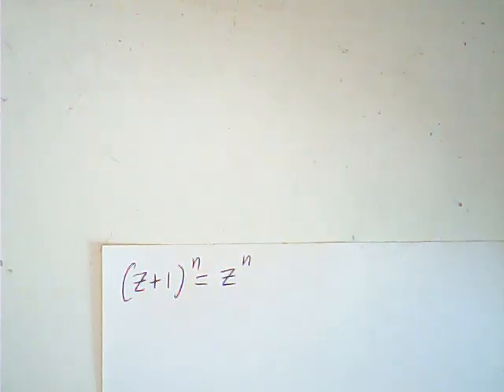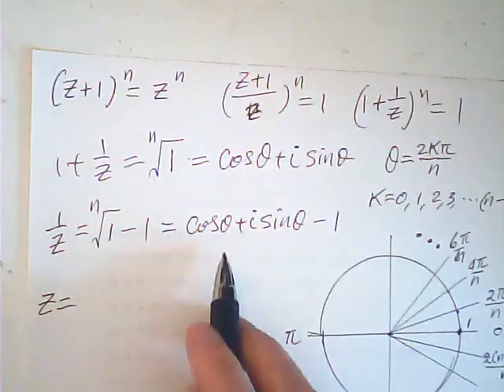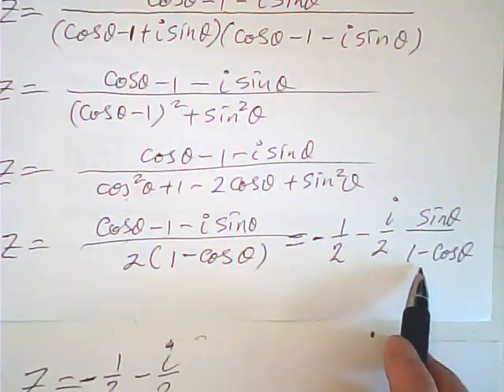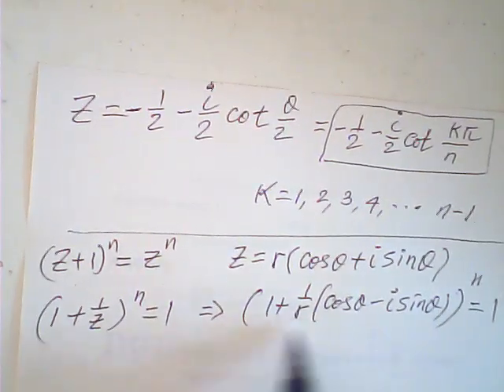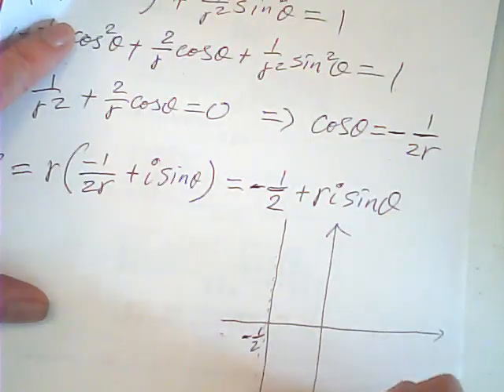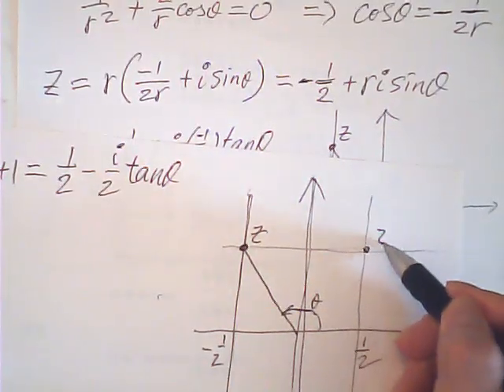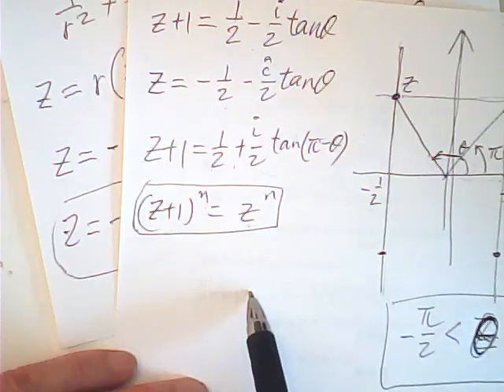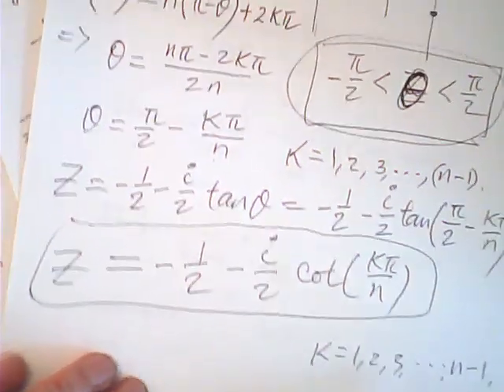interesting equation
2 great methods to solve this equation with complex numbers